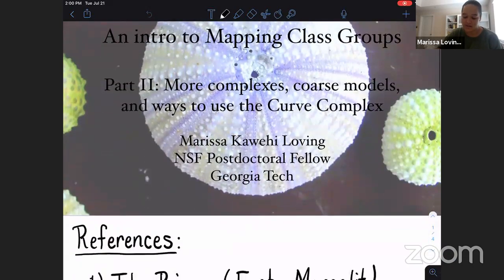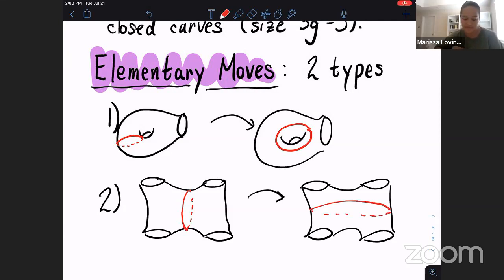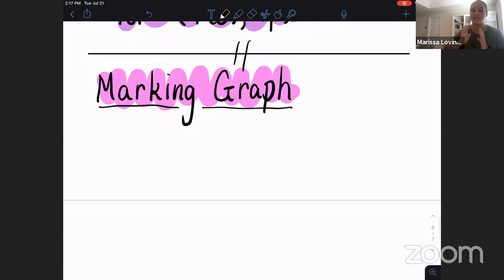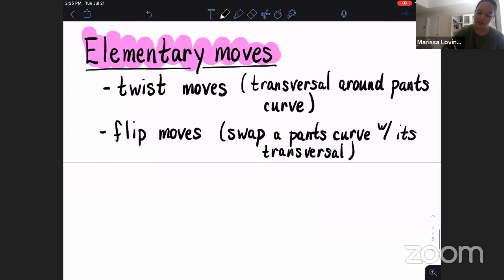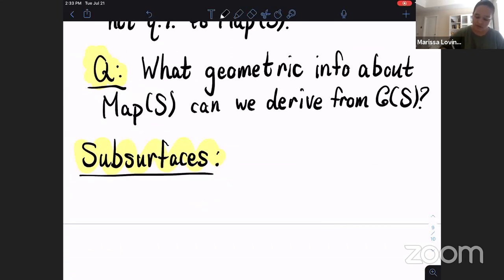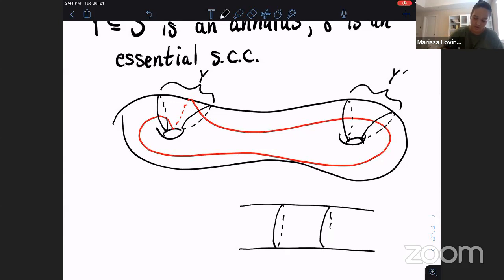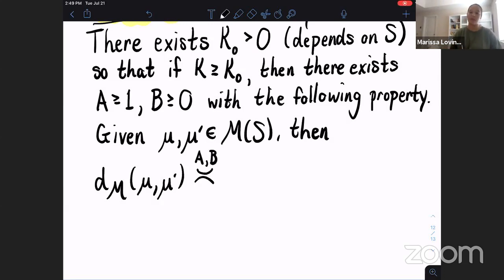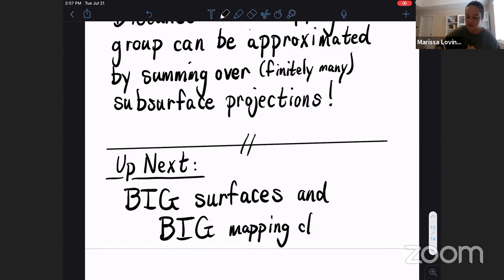Marissa Kawehi Loving - An intro to mapping class groups (Lecture 2)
The mapping class group of a connected, oriented, finite-type surface S, denoted Mod(S), is the group of homotopy classes of orientation-preserving homeomorphisms of S. In this mini-course, we will cover some of the basics of Mod(S) such as building a generating set, producing actions of Mod(S) on various metric spaces (the curve complex, Teichmuller space, etc.), as well as building some (coarse) models for Mod(S).

In particular, we aim to build enough language and tools to give a brief overview of Masur-Minsky's hierarchy machinery by the end of the second lecture (this will hopefully give a good jumping off point for Davide's lectures on HHG's). Time allowing, in the final lecture, we will explore "big" mapping class groups of infinite-type surfaces, which is an area of increasing interest and is full of open questions and directions.